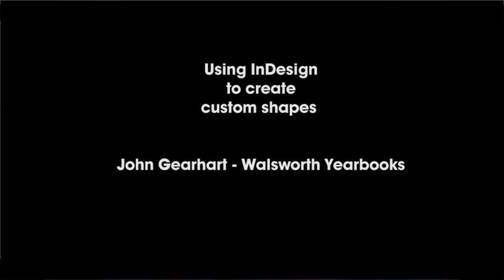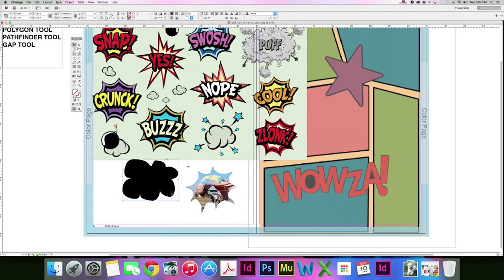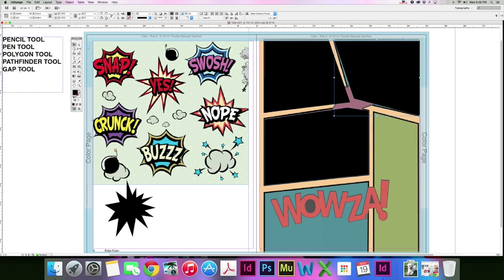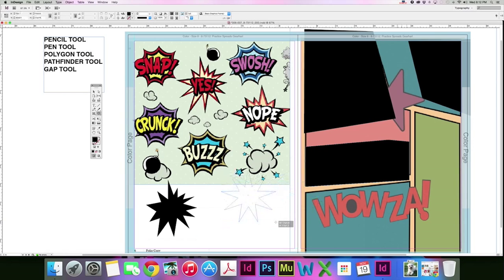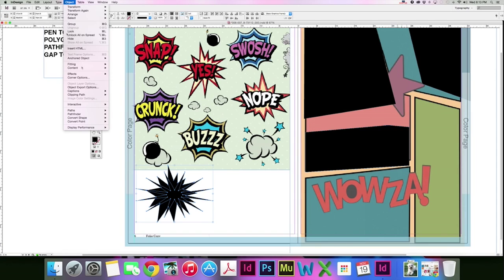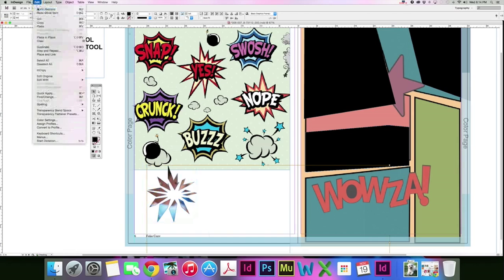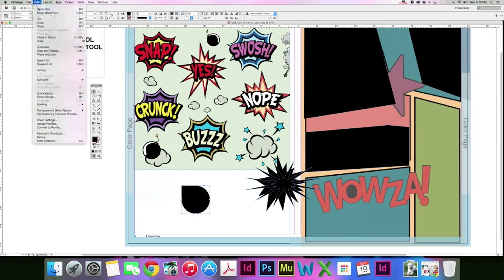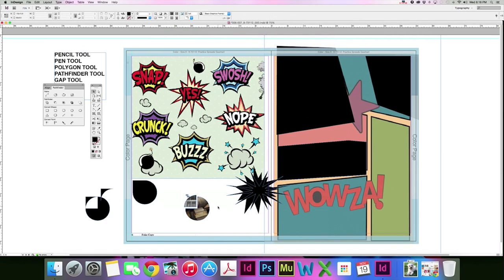Creating custom shapes in InDesign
Create custom shapes such as comic book style shapes or a design with angles and curves.
Use the pencil tool, pen tool, polygon tool, pathfinder and gap tool to create a custom design that is fun and unique.
Oklahoma Yearbooks for Walsworth Yearbooks.